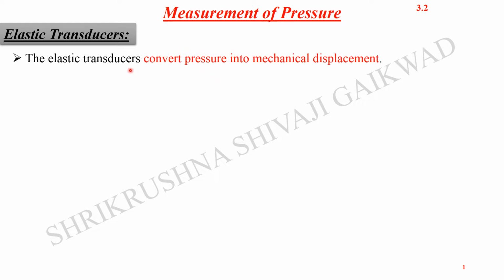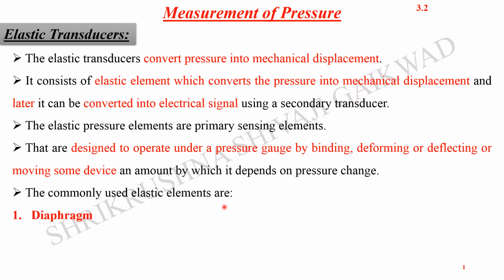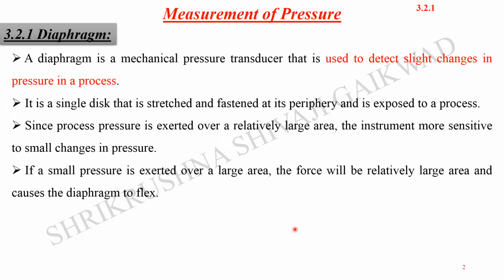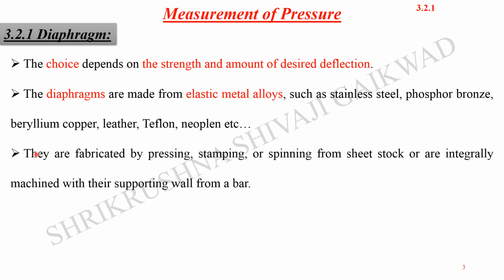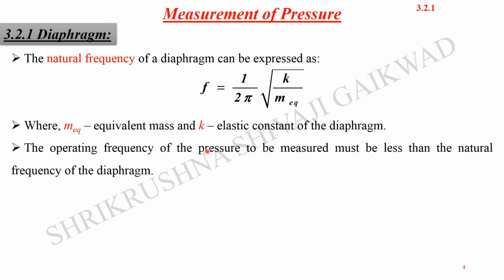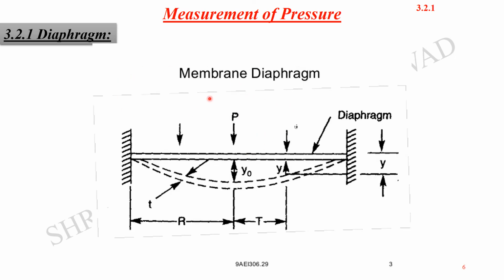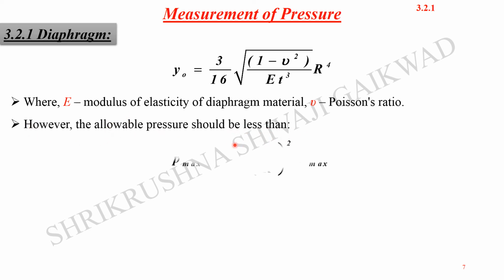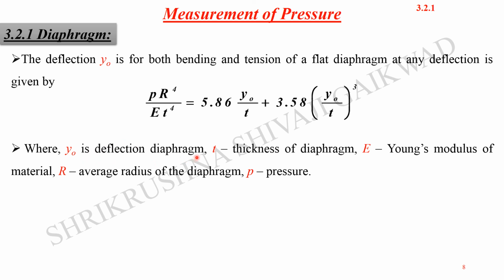Elastic Transducer - Diaphragm (Measurement of Pressure)